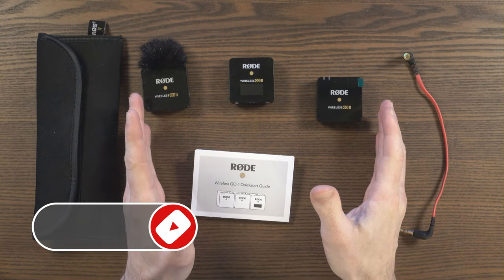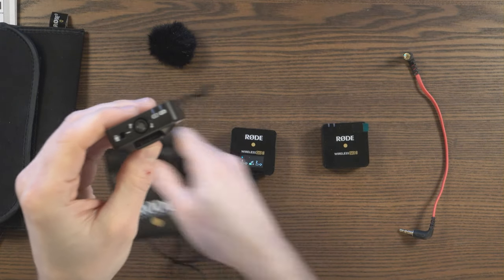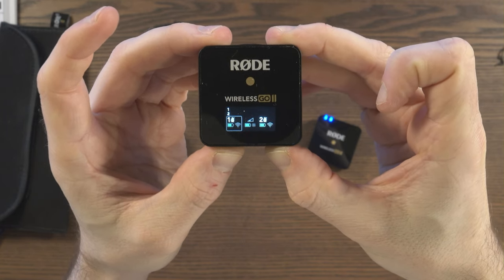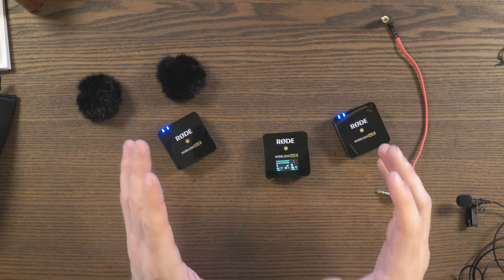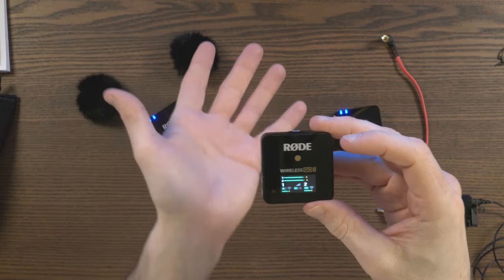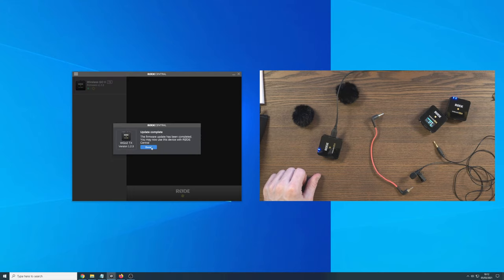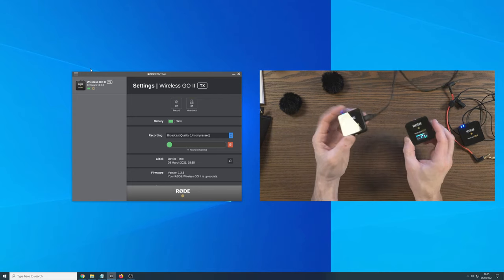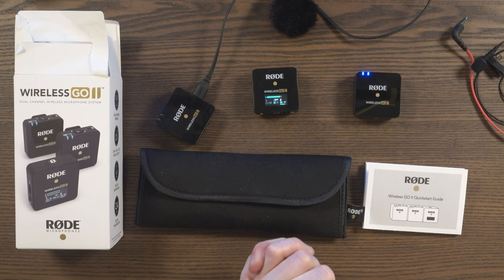How to Use the Rode Wireless Go II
In this detailed tutorial, I show you exactly how to use the Rode Wireless Go II mic system.

Rode Wireless Go II

Rode Lavalier Go

00:00 - Introduction
01:17 - Official Rode Guides
02:35 - Using the receiver and transmitters
06:59 - Changing audio padding
07:35 - Muting the transmitters
09:58 - Connecting to tablets and smartphones
11:02 - Attaching the windshield
12:31 - Familiarising yourself with mic system
13:40 - A weird quirk when monitoring audio
15:59 - Using Rode Central
20:04 - Recording audio directly to transmitters
23:06 - Managing audio recordings
26:34 - Using Rode Central when you need it
27:24 - Final thoughts

Kevin